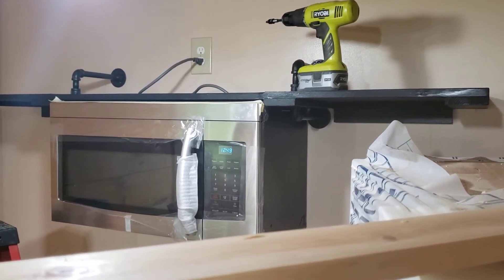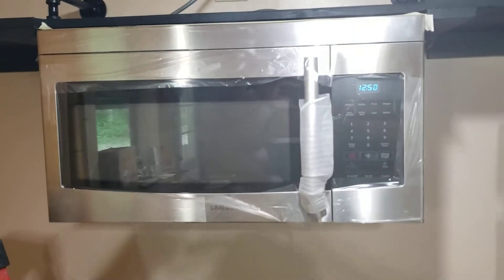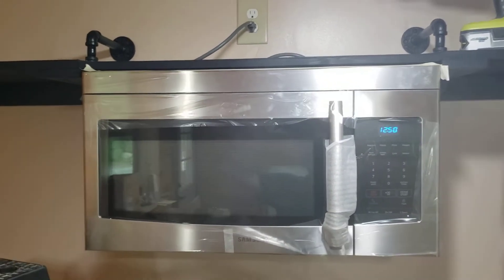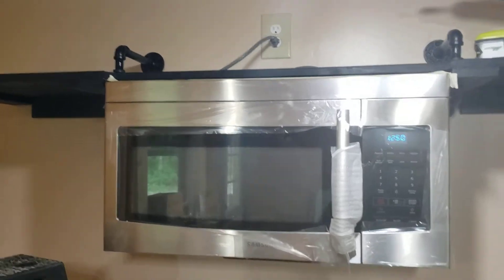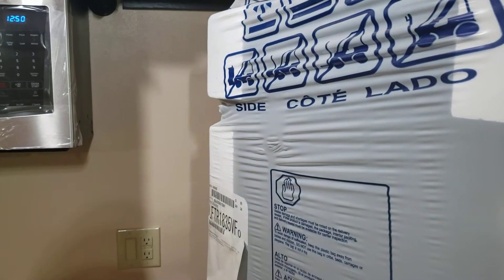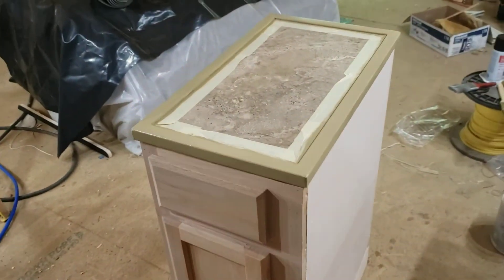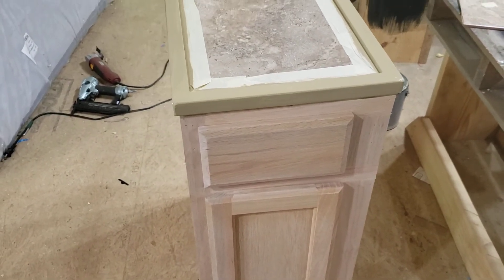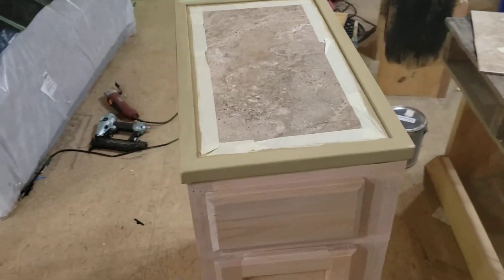Making a Hiker Hostel Kitchen